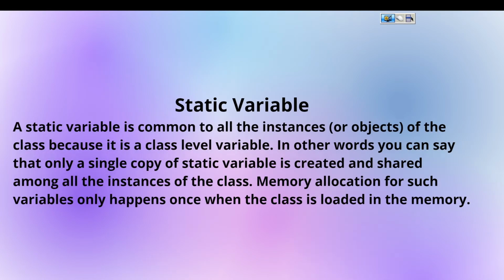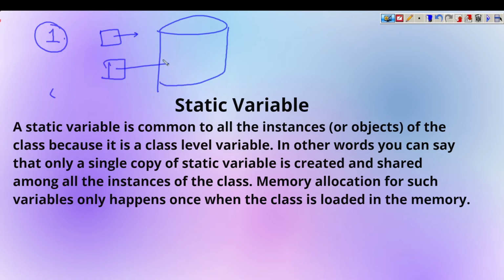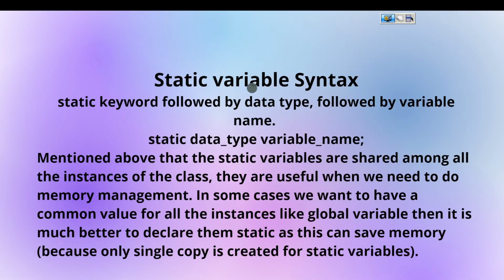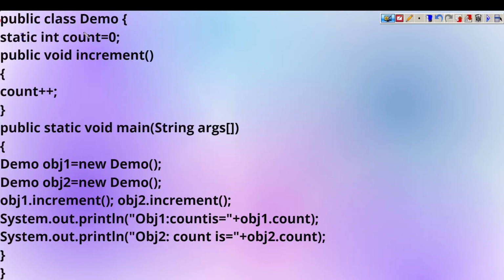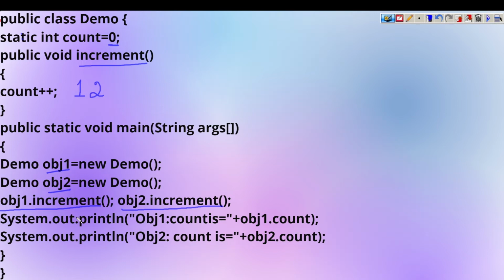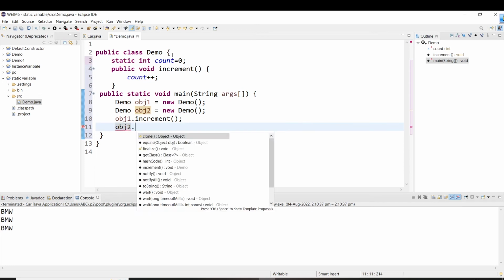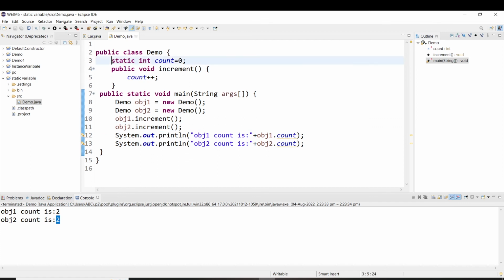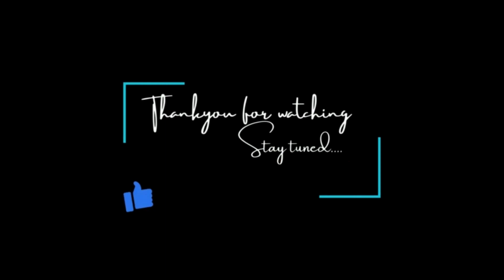Java | Variables | Static variables |Syntax of Static Variable |Example of Static Variable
In this video we are going to see about the static variables, the syntax of static variables how should they should be accessed in a class and the example of the static variable.